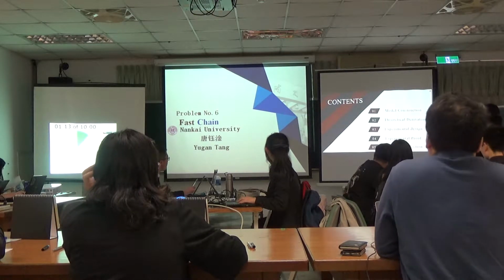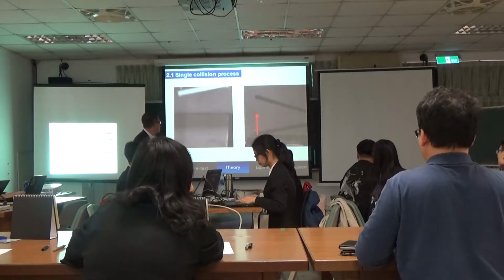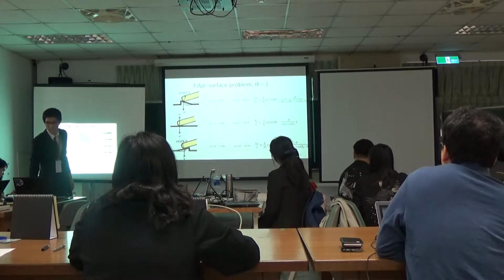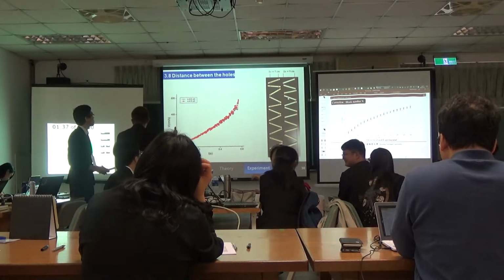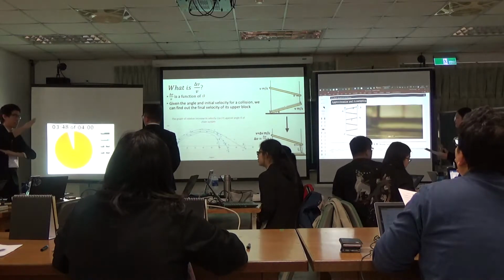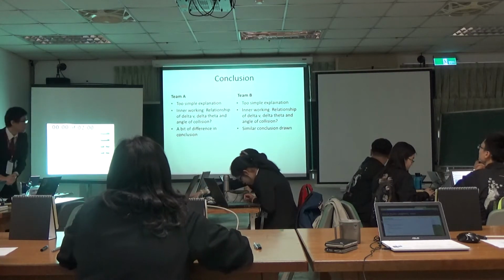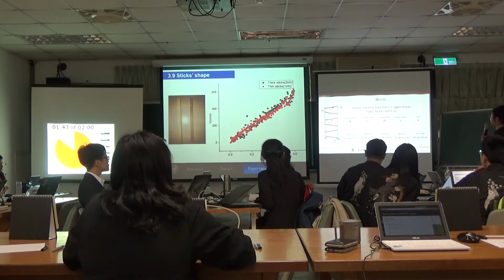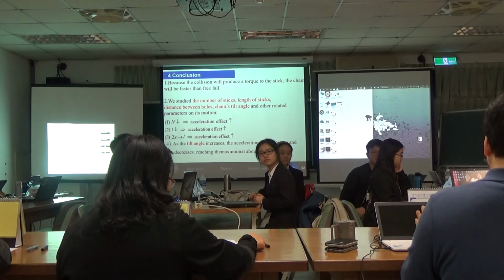20180127第七場Fast chain南開大學 v.s 北京師範大學 v.s 成功大學One winged angel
三隊報告競賽流程
一、丟銅板或猜拳決定A隊、B隊、C隊
二、介紹評審，各隊介紹隊員
三、研究報告
1.A隊同學進行該問題之研究報告10分鐘
2.B隊同學進行該問題之研究報告10分鐘
3.C隊同學進行該問題之研究報告10分鐘
4.準備時間2分鐘
四、提問與準備詰問
1.C隊向A隊及B隊題目4分鐘
2.B隊向A隊提問4分鐘
3.A隊向B隊提問4分鐘
3.準備相互討論詰問的時間2分鐘
4.問題與歧異之討論12分鐘
五、總結
兩隊同學準備作總結3分鐘
C隊同學作討論總結2分鐘
B隊同學作討論總結2分鐘
A隊同學作討論總結2分鐘
六、評審老師提問5分鐘